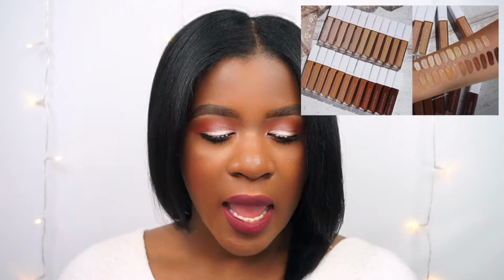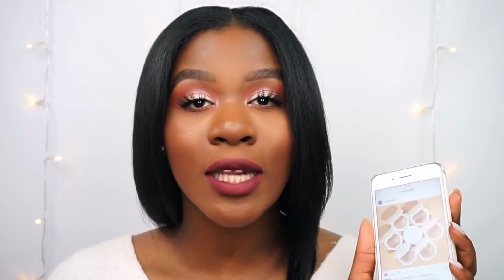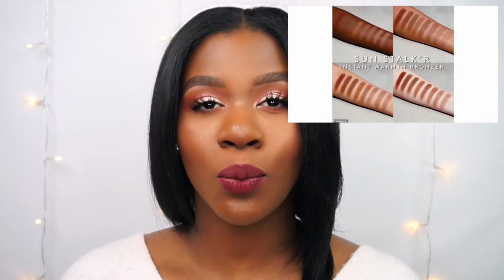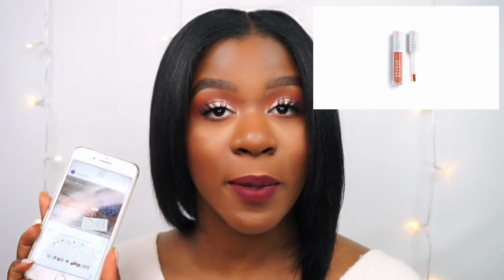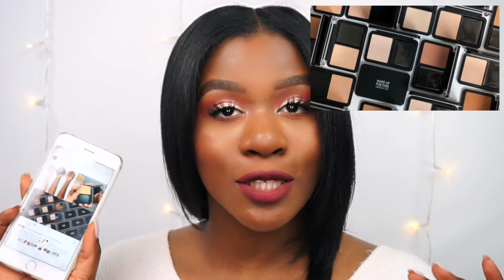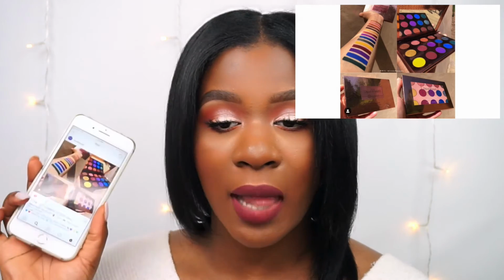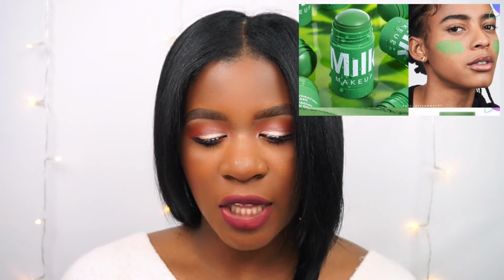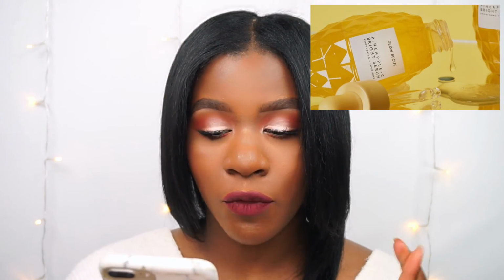NEW MAKEUP RELEASES + SHOULD I PURCHASE? l FENTY, DRAGUN BEAUTY + MORE!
Open..♡

Welcome back my loves! There are so many new products coming out  on the market and I want to know what you would like for me to review. Let me know down below and i'll see you in my next one ♡

Product's Mentioned:
Natasha Denona's Transfix Matte Concealer
Fenty Beauty Kilawatt Highlighter Afternoon Snack/Mo' Hunny
Fenty Beauty Body Lava Trophy Wife
Fenty Beauty's Sun Stalk'r Instant Warmth Bronzer
Jouer Cosmetics Soft Focus Hydrate + Set Powder
Dragun Beauty Transformation Kit
Make Up For Ever Matte Velvet Skin Blurring Powder Foundation
Pat McGrath Single Eyeshadows
BH Cosmetics x Its My Raye Raye Palette
Too Faced Skincare
Milk Makeup's Cannabis Hydrating Face Mask
Glow Recipe Pineapple C Bright Serum